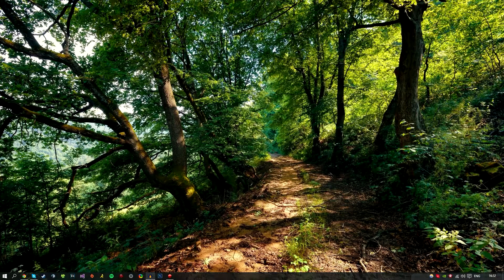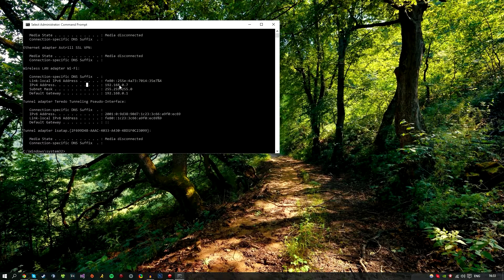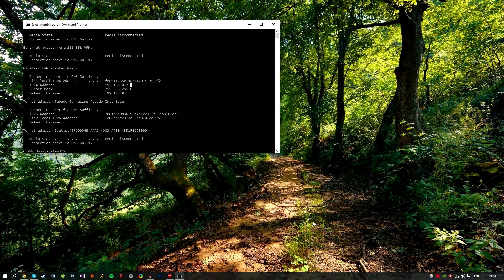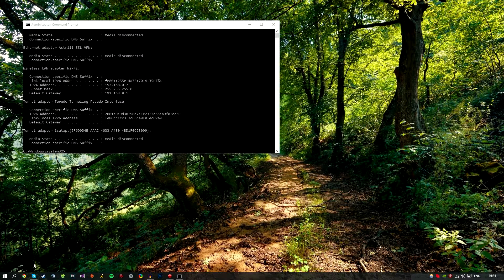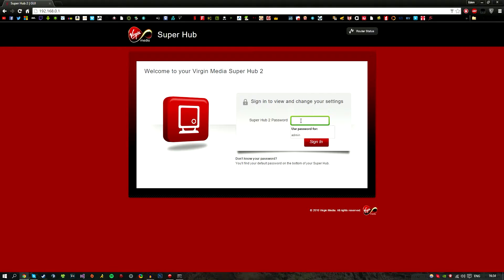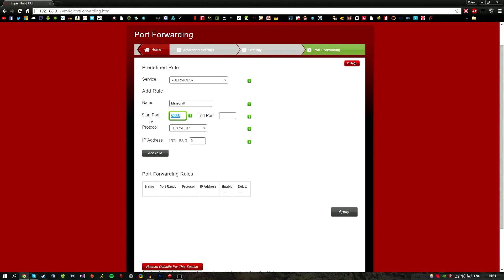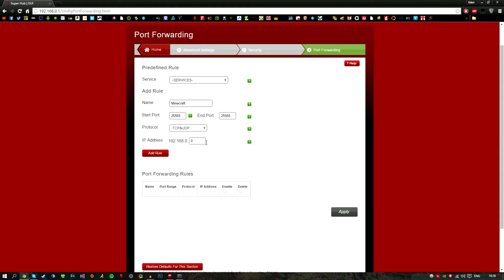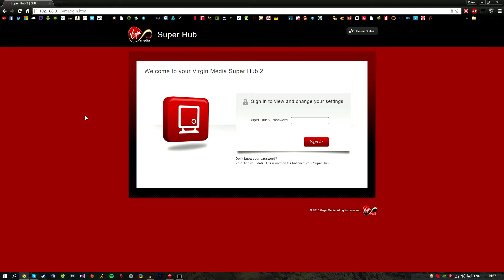How To Port Forward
Song Name:
Vanze x Balco x Fransis Derelle - All I Need (feat. Brenton Mattheus)

Skype: xex.solutions